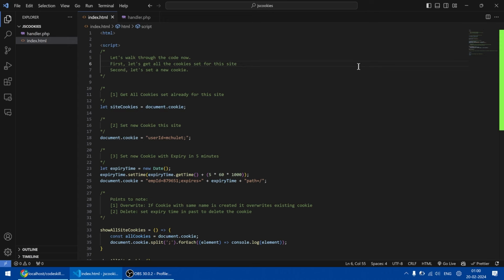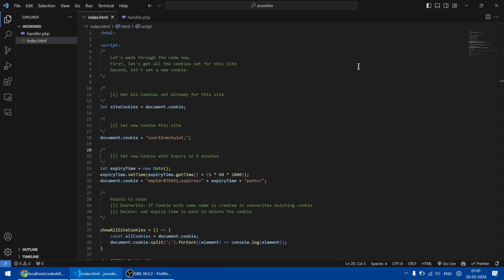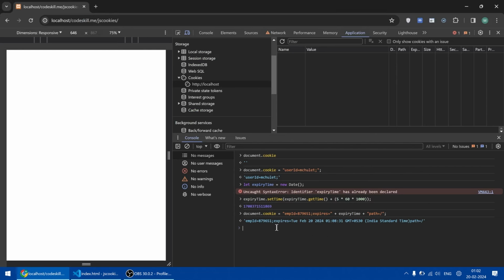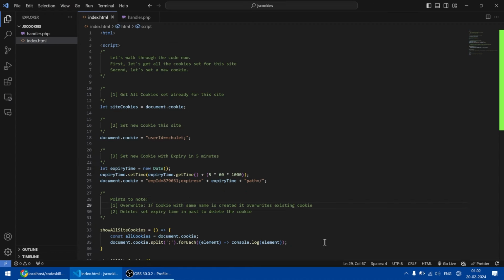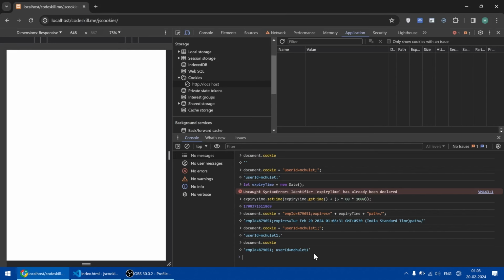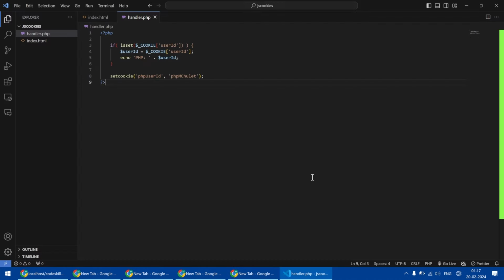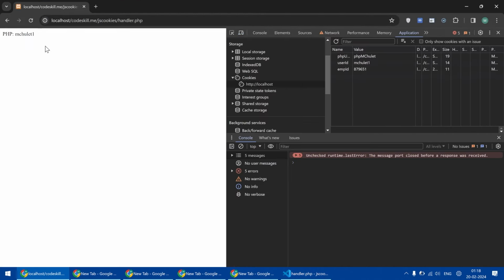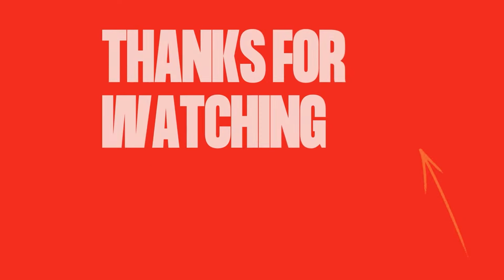Mastering JavaScript Cookies: Essential Tips and Tricks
Explore the ins and outs of JavaScript Cookies with this practical guide! In this video, I'll take you through the essentials of managing cookies in JavaScript, covering fundamental concepts and useful techniques. Whether you're just starting out or looking to refine your skills, this tutorial offers valuable insights into setting, reading, and deleting cookies, along with tips for handling expiration. Join me as I demystify cookie management and empower you to optimize your web development projects efficiently. Don't miss this opportunity to level up your JavaScript expertise!